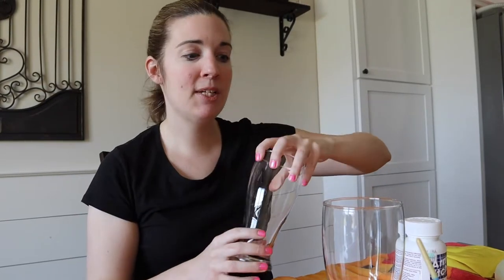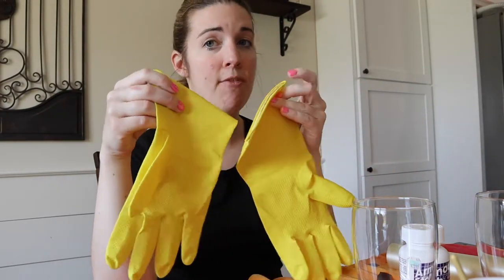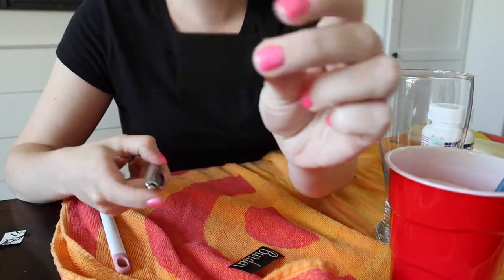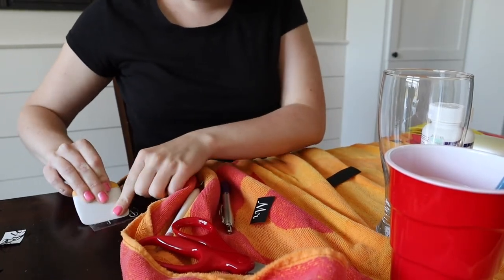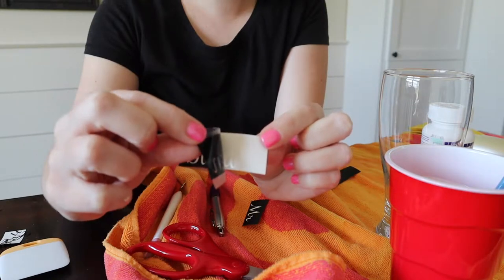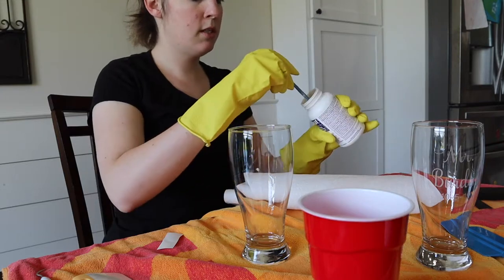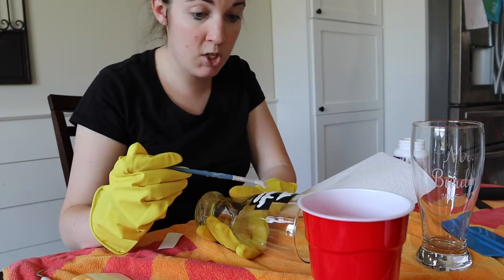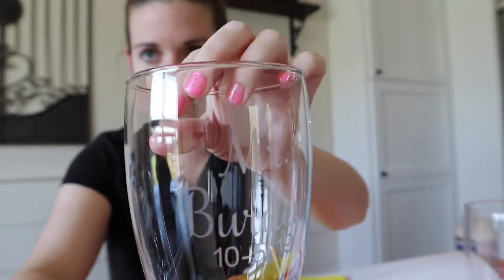How to Etch Glass with your Cricut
Learn how to etch glass with your Cricut using these simple steps! This video goes over how to use your cricut to cut a stencil out of vinyl and how to etch a glass using Armour Etch. It's super easy and makes a great gift or a great custom item to sell with your crafting business!

Any questions on the project just drop them in the comment box below...